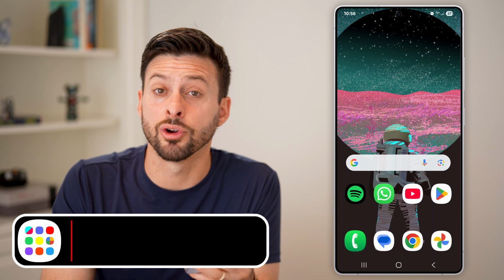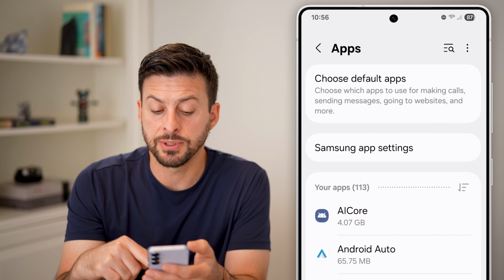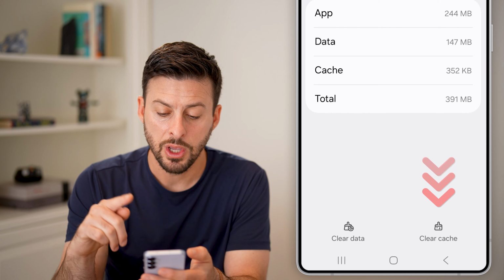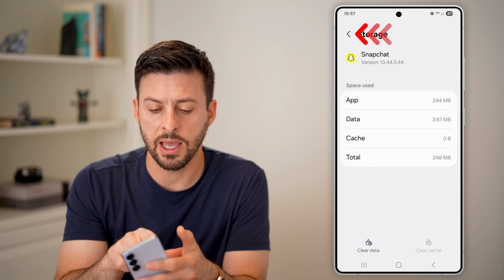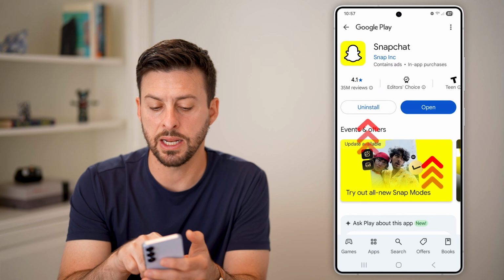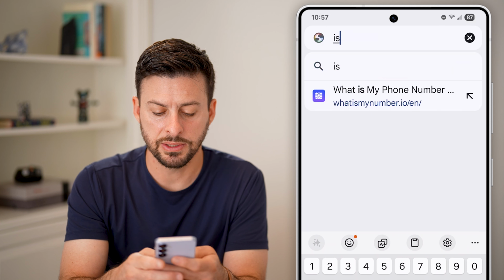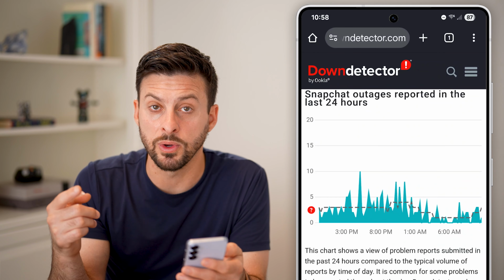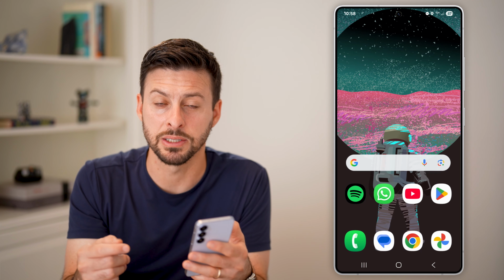How To Fix Android Apps Not Responding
Here's how to fix Android apps if they're not responding when you open them or try to navigate around them.